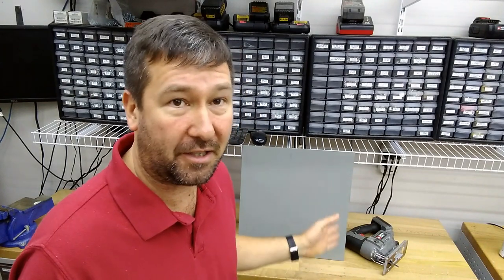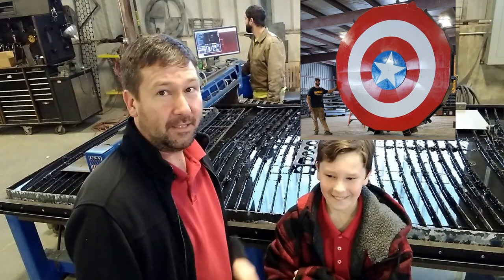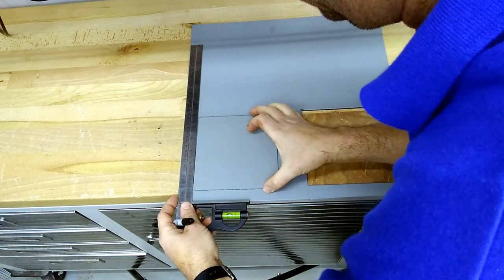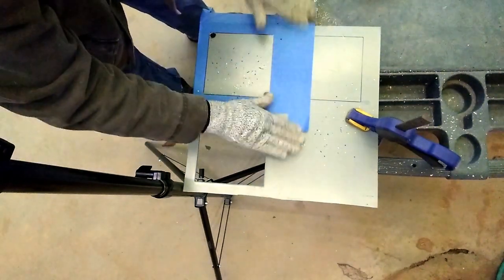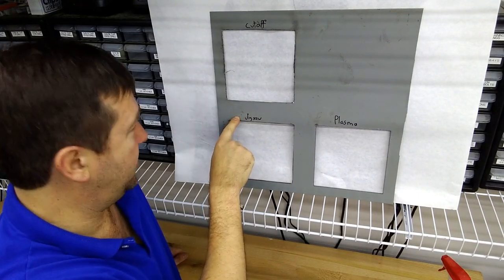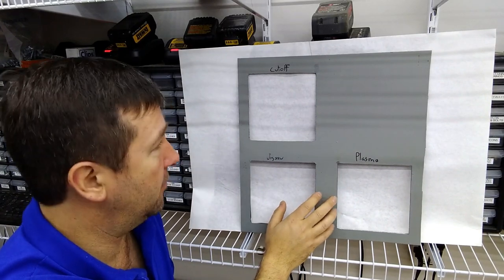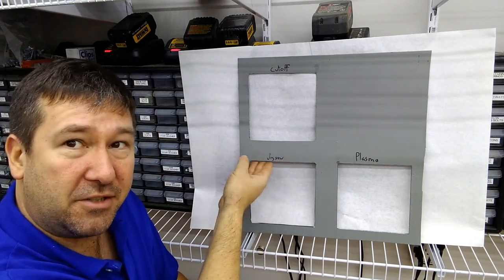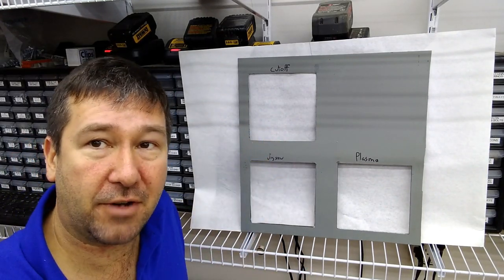Cutting Holes in Control Panels - Cutoff Wheel vs Jigsaw vs Plasma. Which one Wins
Our Cutting Holes in Enclosures video of our Control Panel Building Series caused a lot of discussion on how you should cut holes in enclosures.  We put the three main methods discussed to the test.